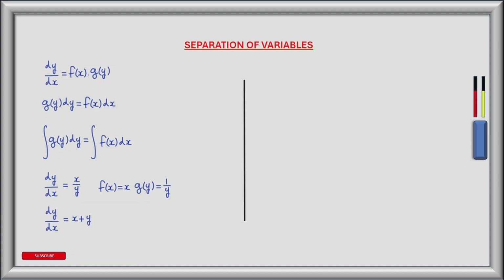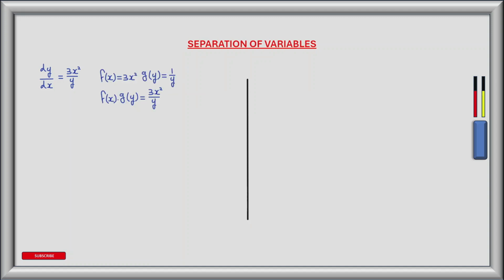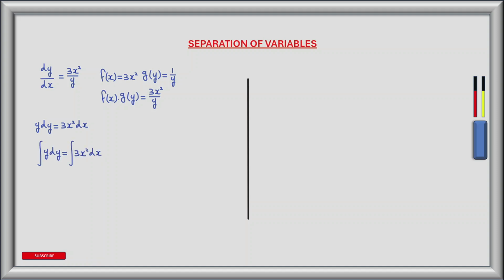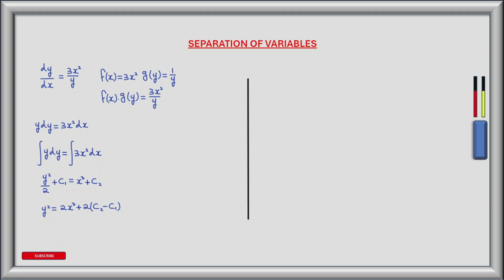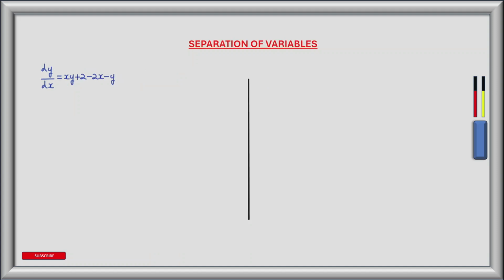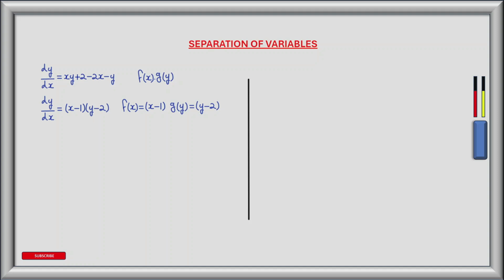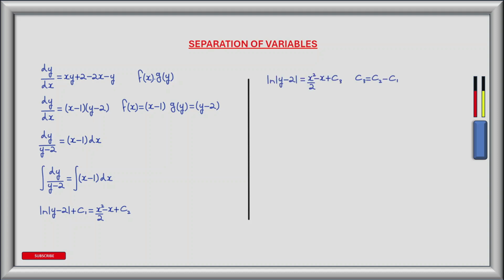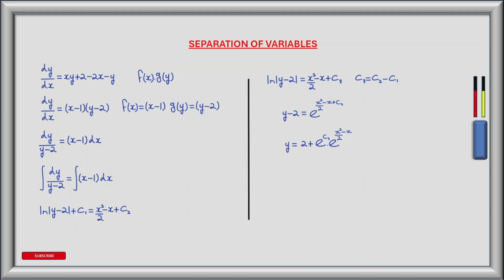How to Solve Differential Equations by Separation of Variables | General Solution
In part 1 of this series, I explain how to use the separation of variables technique to solve first order differential equations and find the General Solution. I explain how to identify whether this technique can be used to solve a first order differential equation, specifically ensuring that the differential equation is a function of x, f(x), multiplied by a function of y, g(y). I emphasize that some algebraic manipulation may be required to get the equation into a form where the variables can be separated.

I then demonstrate how to separate the variables, x and y, by moving the y variables to the left hand side of the equation and the x variables to the right hand side of the equation and then integrating both sides of the equation to find the general solution to the differential equation.

I use two examples to demonstrate this technique in action to find the general solution of 1st order differential equations.